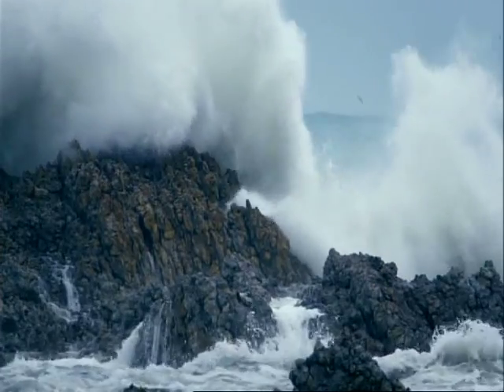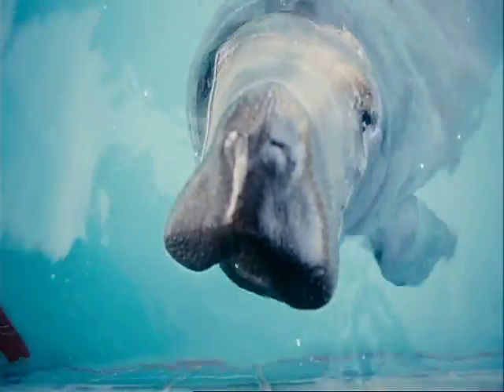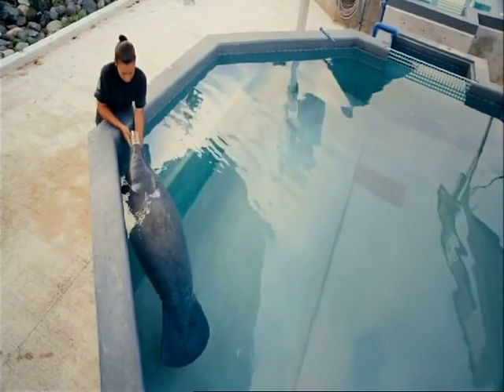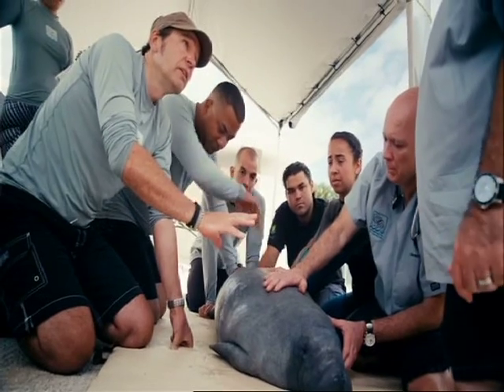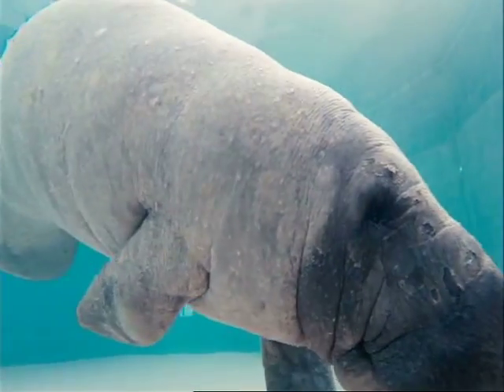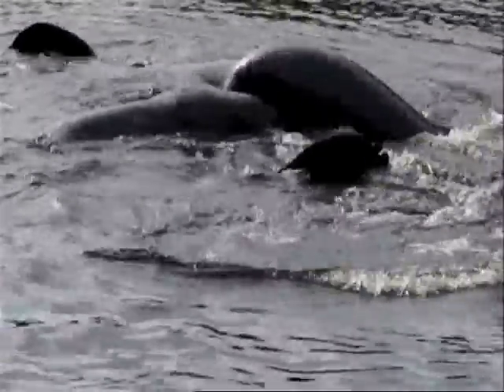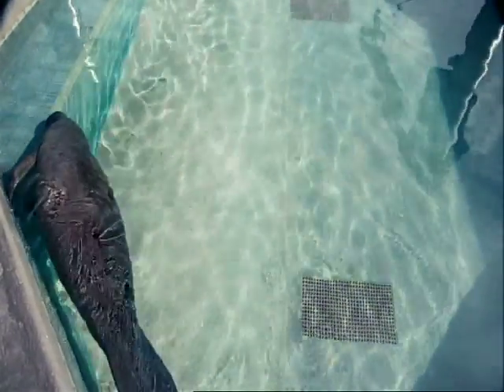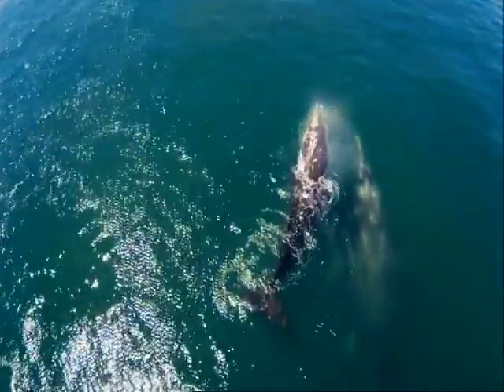Born in the Wild Manatee Section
Video section of Channel Four (UK) and PBS Born in the Wild featuring manatee at the Puerto Rico Manatee Conservation Center (manatipr.org), Inter American University of Puerto Rico, Bayamón, Puerto Rico.